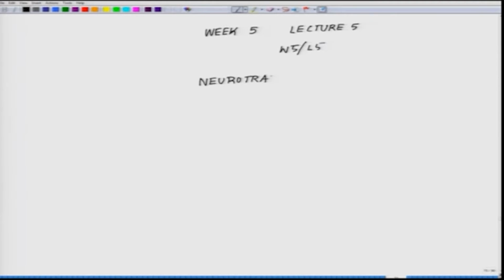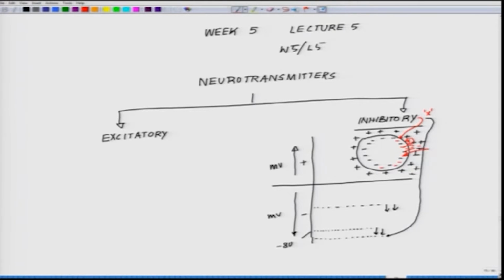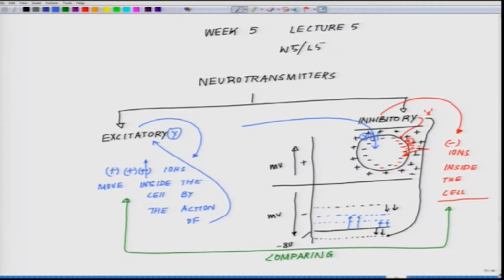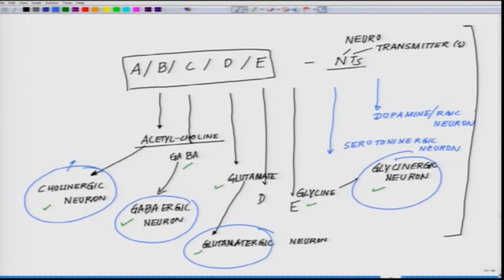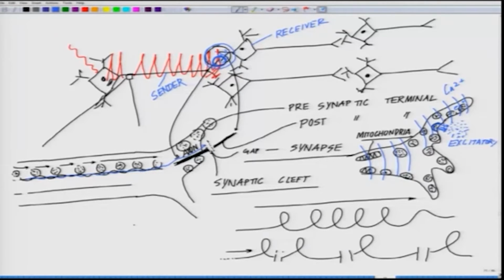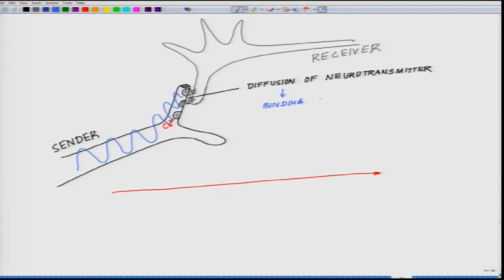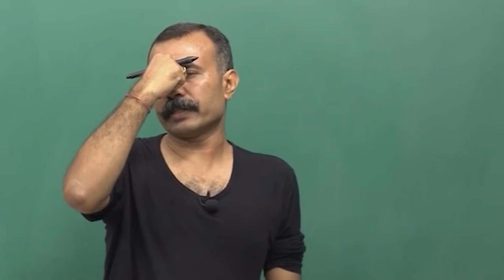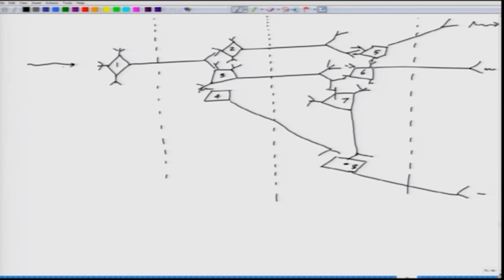Neurotransmitter and action potential: Lecture 25